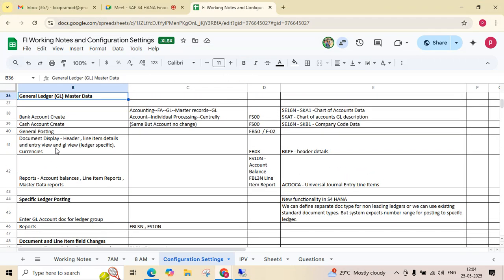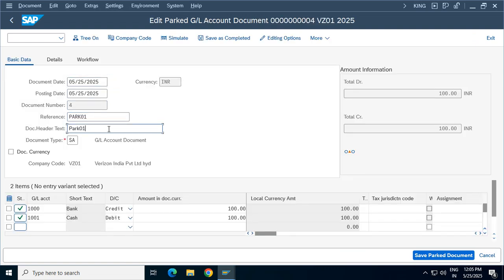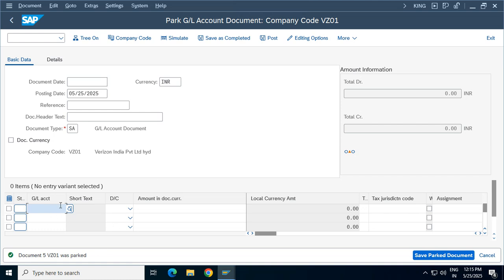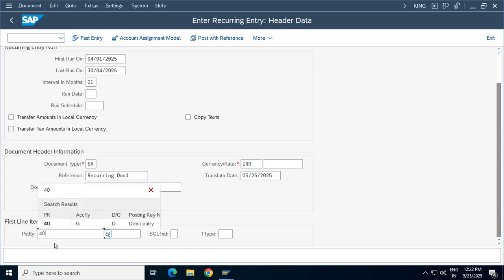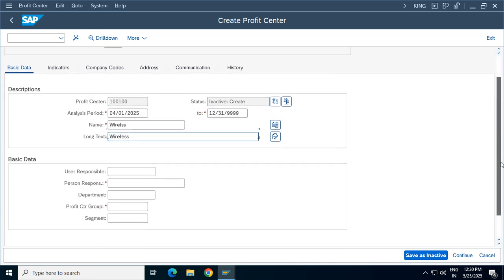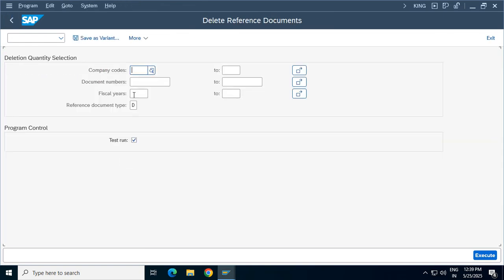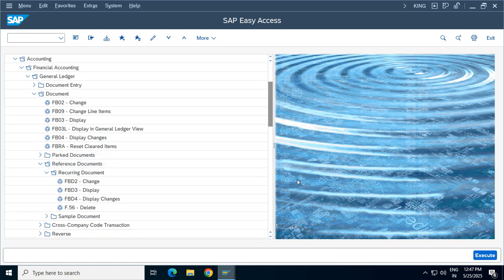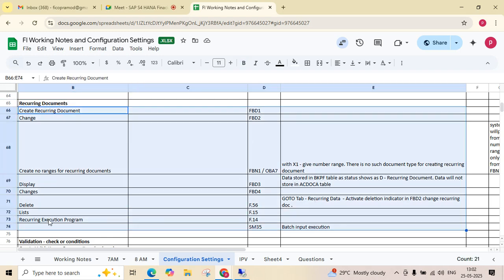Park & Post , Master data Cost Center & Profit Center , Recurring Documents 6